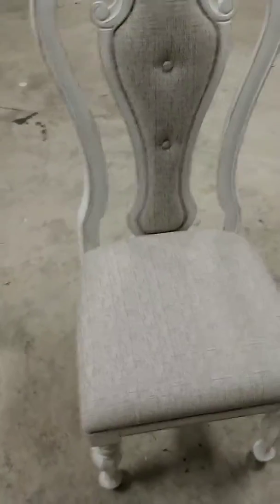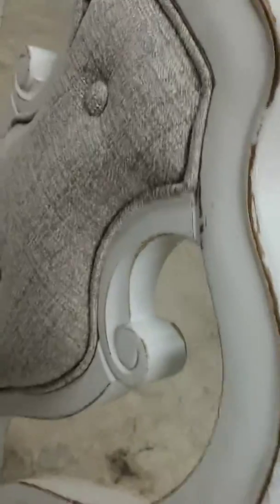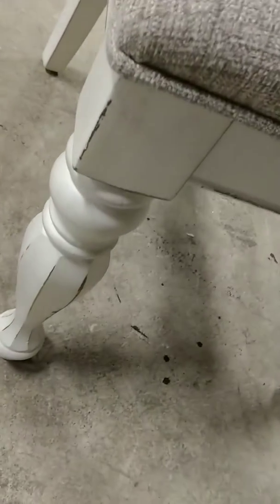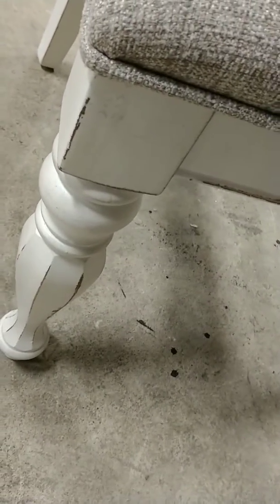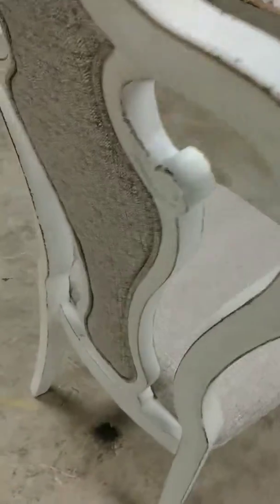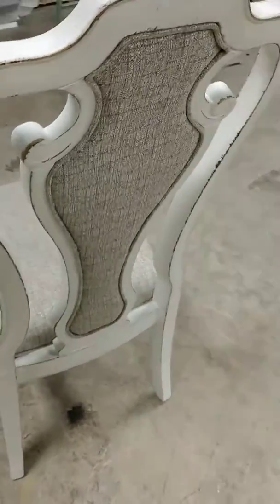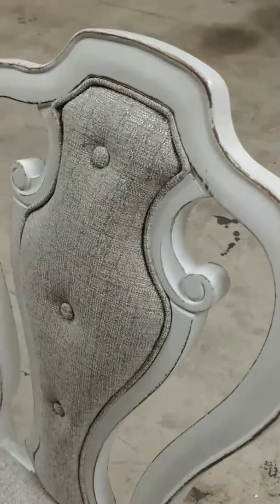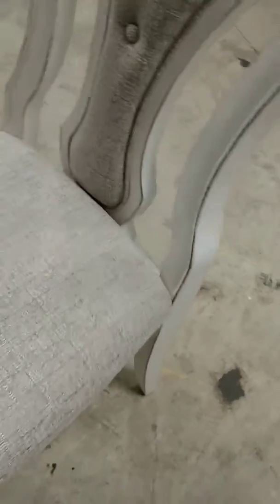Elizabeth chair video American Design Furniture by Monroe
Elizabeth chair Gray what is a painted distressed white this chair is selling a commercial Interiors